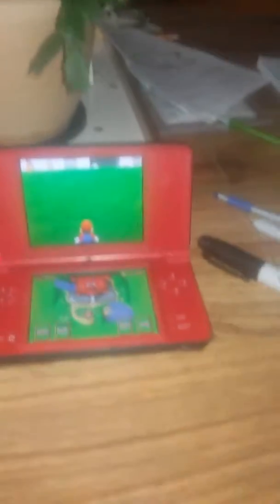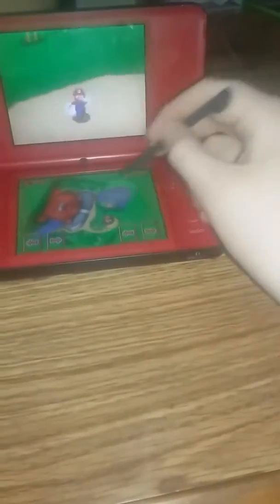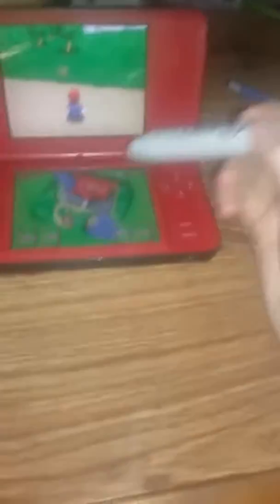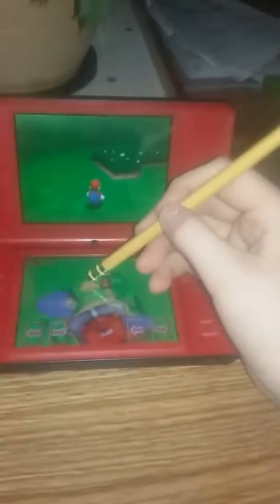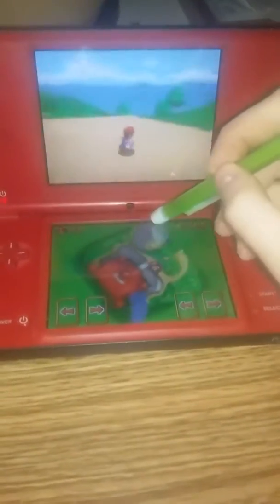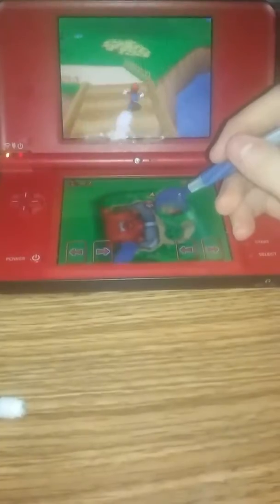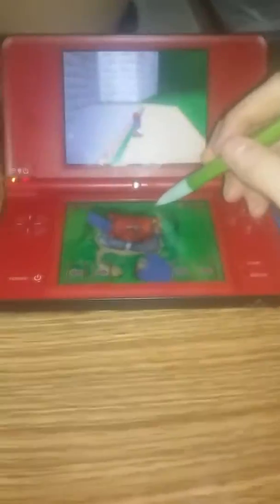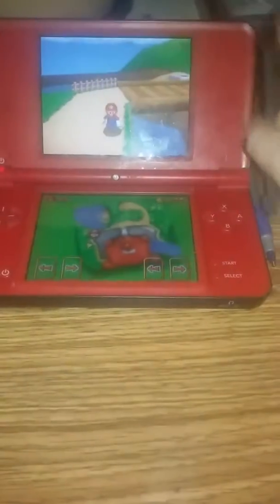Nintendo DSI no pen? No problem!